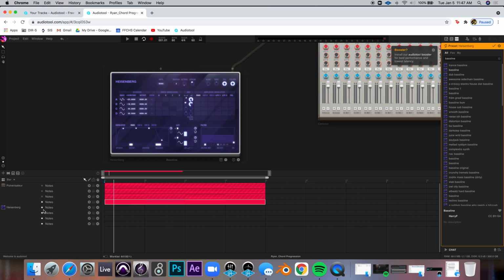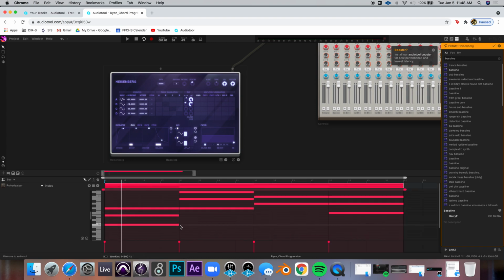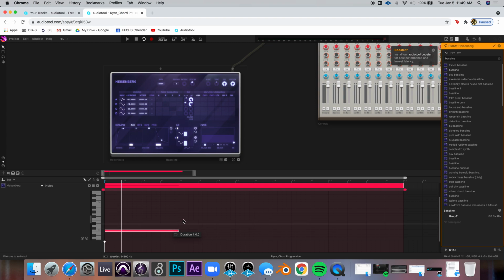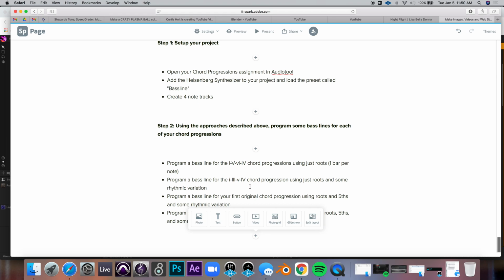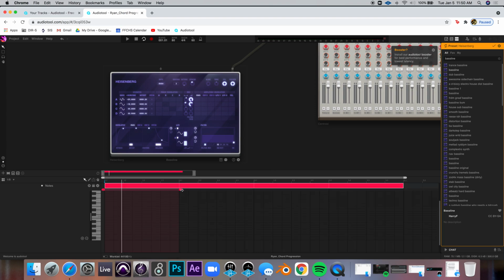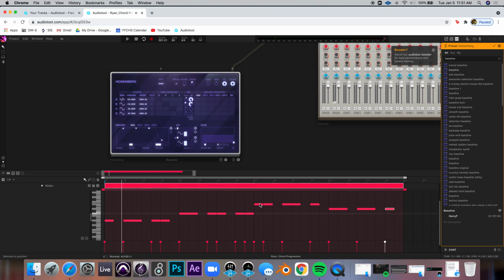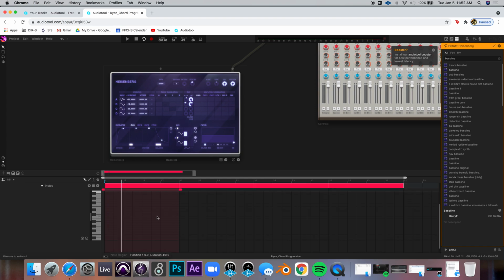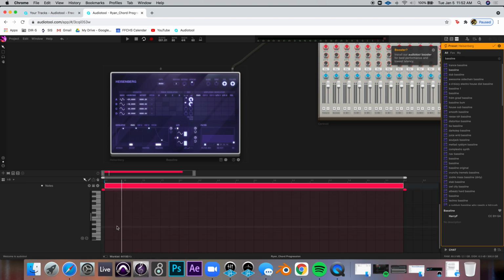Basslines in Audiotool Step 2